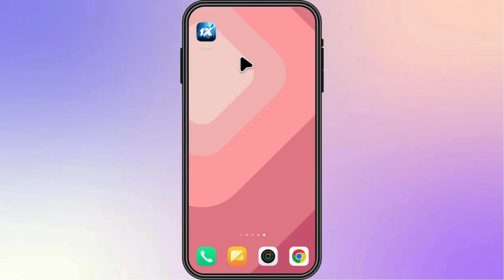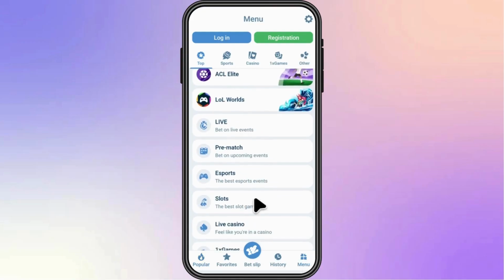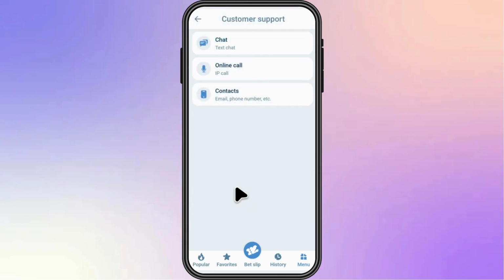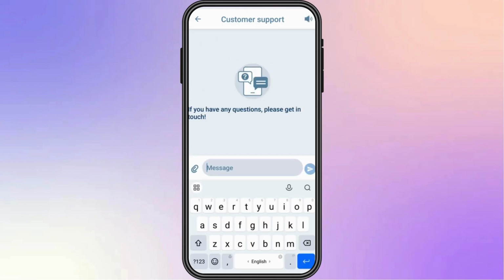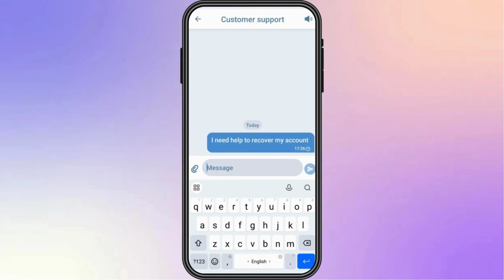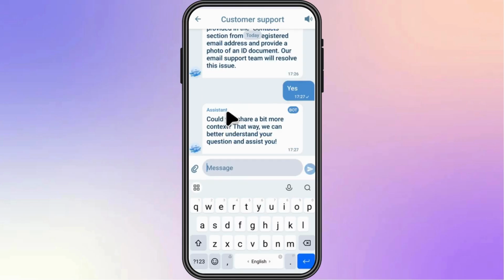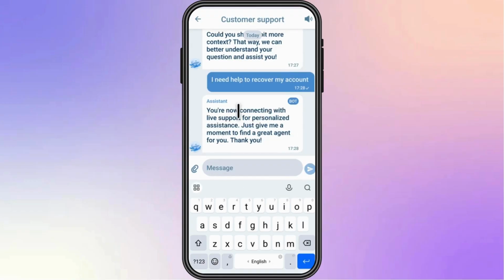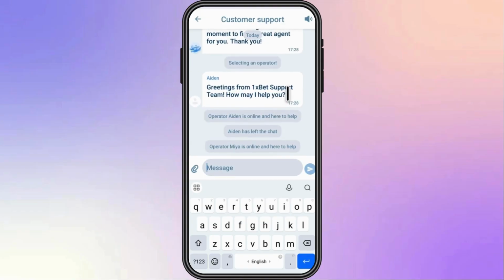How to Recover Your 1xBet Account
The Easy Way to Restore Access to Your 1xBet Account in 2025

In this video, you’ll learn how to recover your 1xBet account, whether you’re locked out due to a forgotten password, lost access to your email or phone number, or experiencing an account restriction. We’ll explain how 1xBet’s recovery system works, what information users typically provide during verification, and what to expect when contacting support for help. Whether you're trying to log in, restore your balance, or resolve a security check, this overview helps you understand how 1xBet account recovery generally works so you can regain access smoothly and safely.